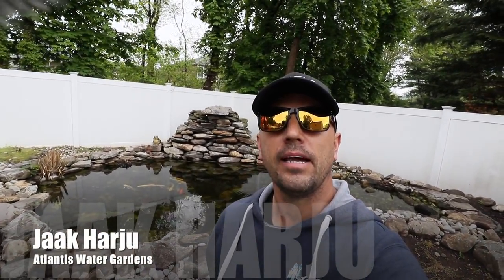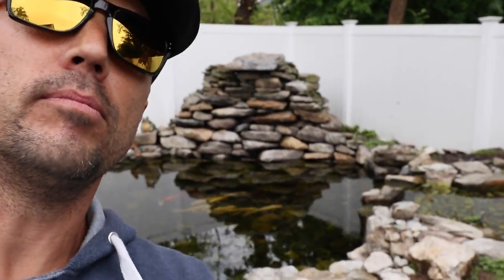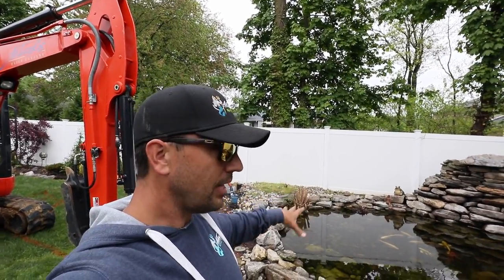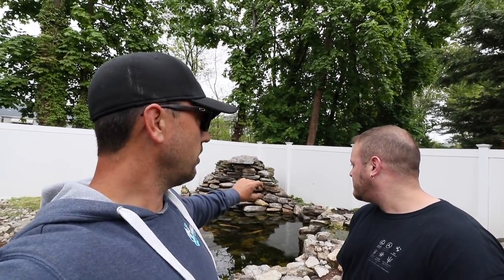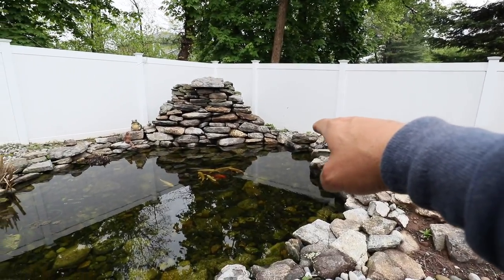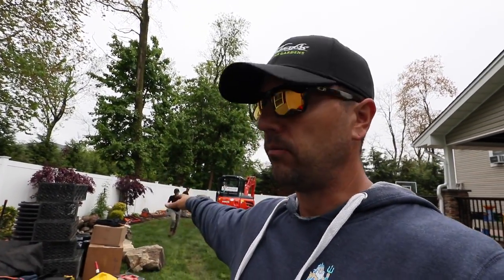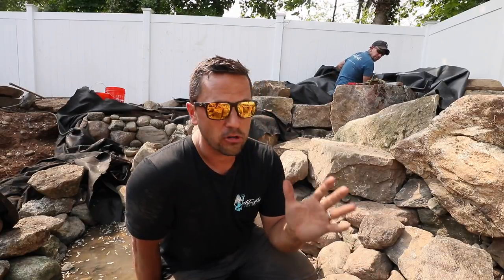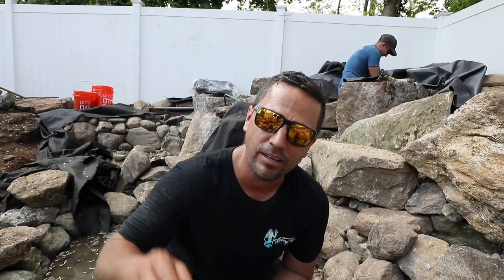CHIPMUNKS EATING POND LINER! Complete Backyard Fish Pond Renovation (PART 1)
Every year we rebuild 15-20 ponds & waterfalls due to chipmunk damage. They usually get behind the waterfall during the Winter, when the water is turned off, and chew multiple holes right through the liner and cause lots of damage.

Today we are going to completely rebuild a chipmunk damaged waterfall and while we're there, do a total pond expansion with underwater LED lights, a large Aquascape Stacked Slate Urn, driftwood and a fish cave.

Atlantis Water Gardens is located in Denville (Morris County), NJ (New Jersey) and specializes in backyard fish ponds, boulder waterfalls, fountainscapes, decorative water features, natural looking ponds, koi fish ponds and outdoor goldfish ponds for backyard landscapes.

Artist: Sad Puppy feat. George R. Gaitanos
Song: Never Look Back
Credits:
~SadPuppyMusic

~George R. Gaitanos

The moment I wake up by a u x @auxofficial

enjoy ur coffee by a u x @auxofficial